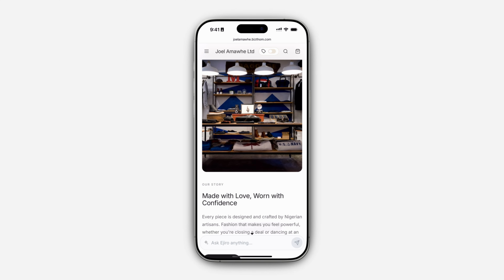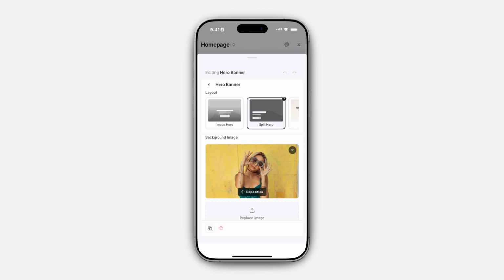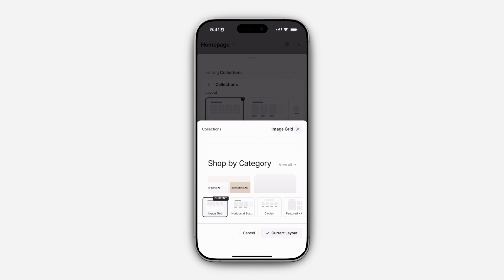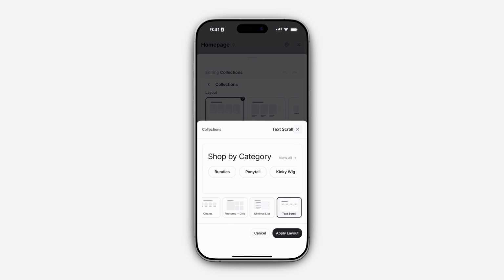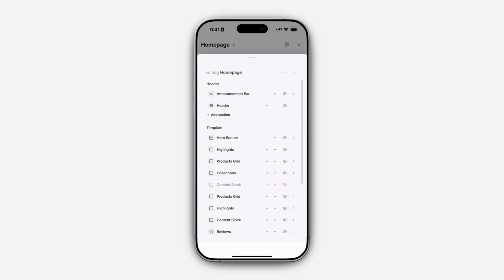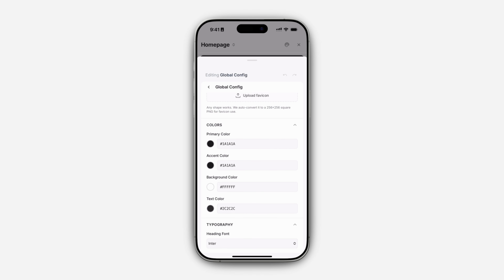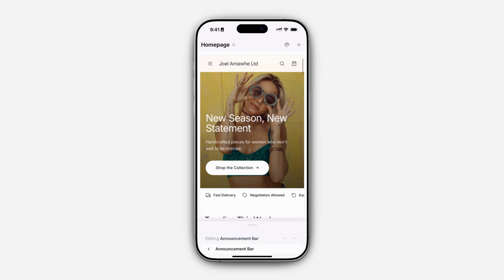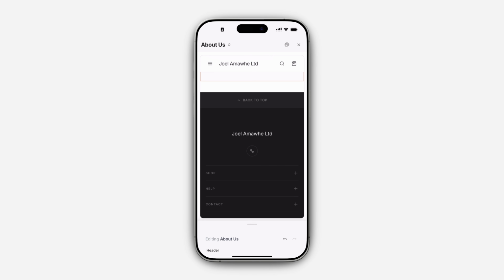How To Customise a Bizthom E-commerce Website